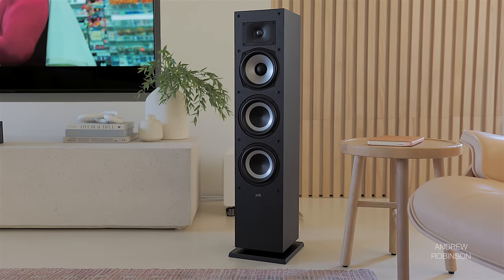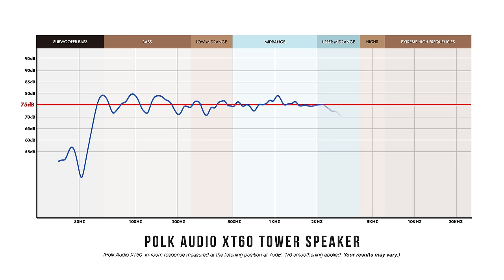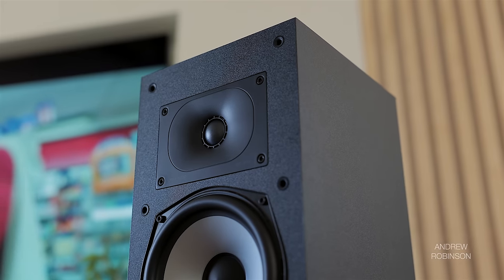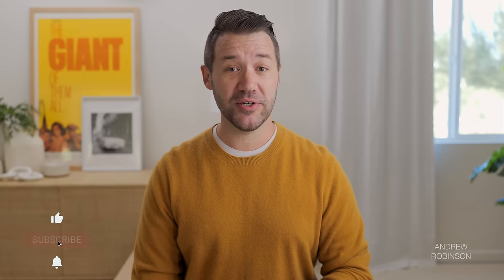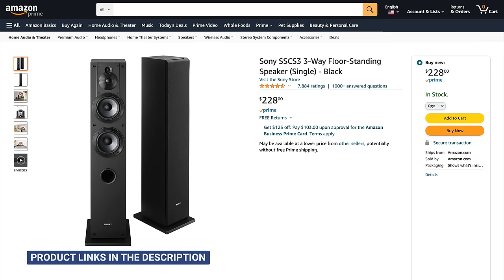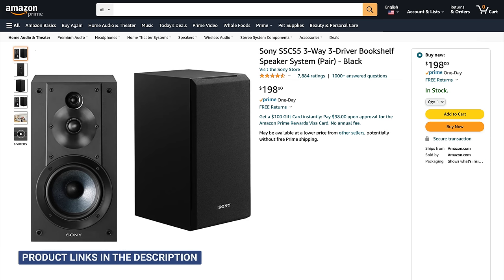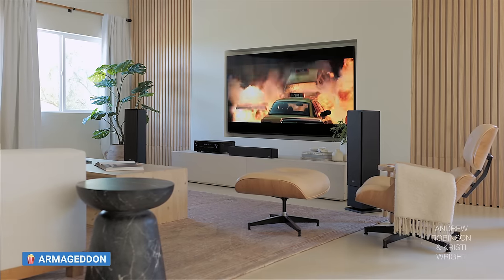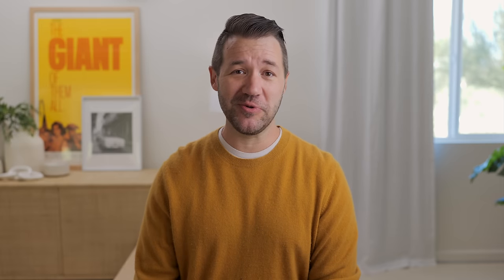A Small TOWER SPEAKER with HiFi Sound! Polk XT60 Speaker Review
► SHOP POLK HOME THEATER SPEAKER (XT60 + XT35)

XT60 Tower Speaker
XT35 Center Speaker
XT30 Center Speaker

► TESTING THE POLK AUDIO XT60 SPEAKERS

RECEIVERS
Denon X1700H

SPEAKERS
XT35 Center
Klipsch In Ceiling

SUBWOOFERS
SVS Micro 3000
JAMO S 810
Wireless Kit

OTHER
LG 83” TV
SONY 85” TV

The Other Guys
Red Notice, Netflix
Call of Duty
Lady Blackbird

► COMPARABLE SPEAKERS

JBL Stage 190
Klipsch R800F
Jamo S809
Sony SSCS3

► MORE FROM POLK AUDIO

► POLK AUDIO XT60 REVIEW

00:00 POLK SPEAKER REVIEW (INTRO)
00:16 SMALL TOWER SPEAKER
00:43 POLK XT60 SPECS
01:37 RECEIVERS FOR POLK SPEAKERS
02:02 SUBWOOFERS FOR POLK SPEAKERS
02:31 POLK XT60 SOUND QUALITY
04:21 XT35 vs XT30 (BEST CENTER SPEAKER FOR XT60s)
06:21 POLK XT60 VS JBL STAGE 190
07:00 POLK XT60 VS KLIPSCH 800F
07:41 POLK VS JAMO S809
08:16 CONCLUSION
08:49 POLK XT60 VS R700
10:42 POLK XT60 VS SONY SSCS3
15:46 KRISTI SPECIAL THANKS
17:41 SIGN OFF

If you are shopping for new home theater speakers, check out the Polk XT60, an affordable small home theater speaker that will works great if you are tight on space. Small tower speakers are a great alternative to bookshelf speakers - often saving you money on speaker stands. The Polk Audio XT60 is a great option for those looking for low budget tower speakers. Is this the Best Small Tower Speaker?

Budget Soundbar

► QUESTIONS ABOUT THE XT60? Channel Members receive priority response. Not a member? Click THANKS above to bring attention to your question! It’s a great way to show your support for the channel & get the help you need.